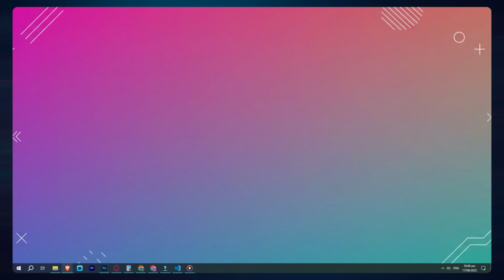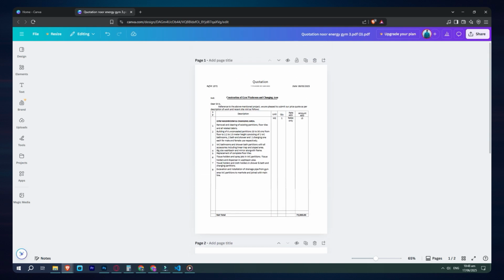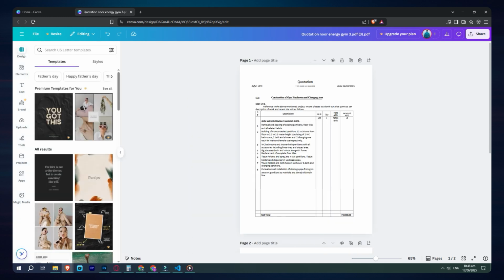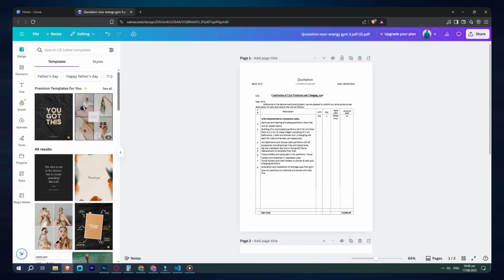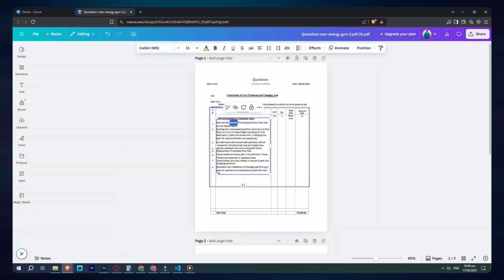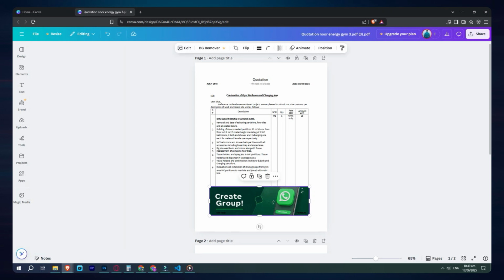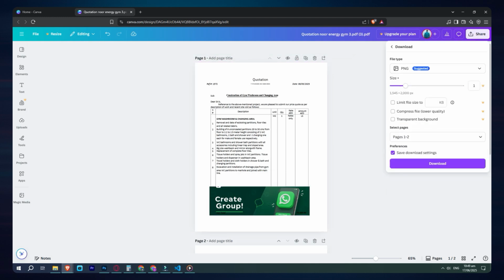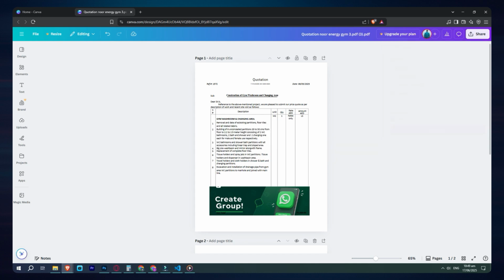How To Edit PDF in Laptop Using Canva (Free & Simple PDF Editor Guide)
In this video, you’ll learn how to edit a PDF in your laptop using Canva. Whether you want to change text, add images, remove pages, or customize a layout, Canva’s free online PDF editor makes it super easy — no software download needed.

We’ll walk you through:

Uploading your PDF into Canva on a laptop
Editing text, images, and layouts
Adding or deleting PDF pages
Downloading the updated file as a new PDF